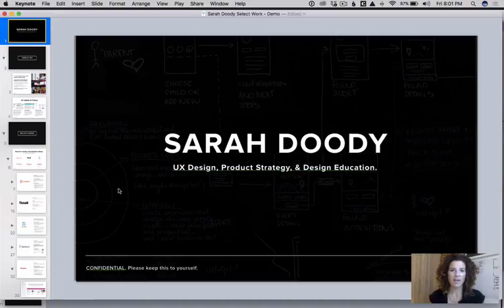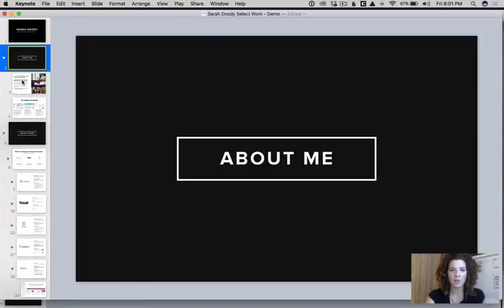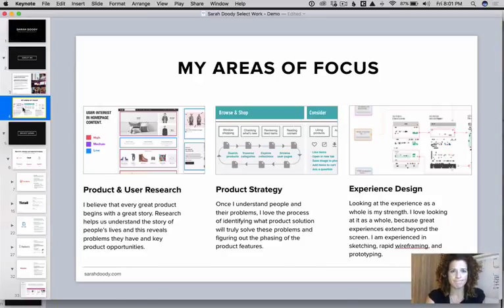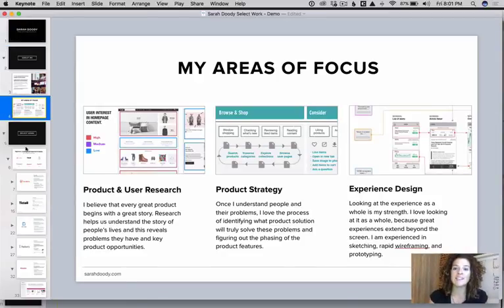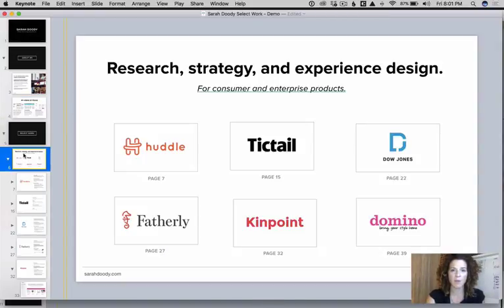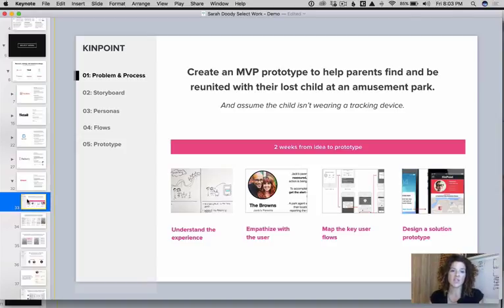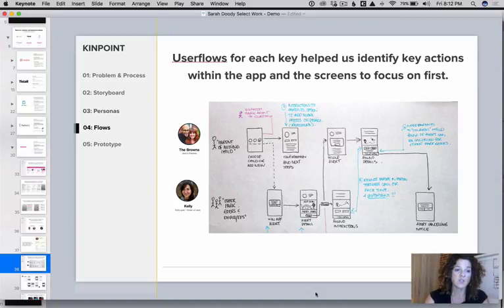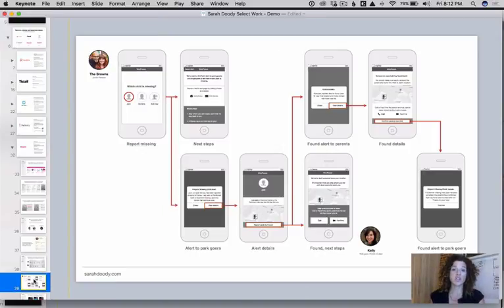UX Portfolio Example: How to tell the story of your project | Sarah Doody, UX Designer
In this video, you'll see my UX portfolio and learn how to tell the story behind each of the projects in my UX portfolio.

If you're tired of watching YouTube videos and reading articles that say "tell the story" but don't teach you HOW to do that ... then you're in the right place!

You'll learn how to show the process and most of all, communicate the CONTEXT of the project so you can go beyond just showing project screenshots. If you are working on your UX portfolio, this will help you see through the eyes of a recruiter and hiring manager so that you can make sure your portfolio stands out.

💁‍♀️ ABOUT SARAH DOODY
For the last 6 years, I’ve supported hundreds of individuals in getting clear on their personal career roadmap and developing the materials and skills to effectively sell the most important product you’ll ever work on, Product of You … which is also the name of my upcoming book!

In 2021 I founded a program called Career Strategy Lab where my team and I support UX and product people to become confident candidates by teaching them how to create career materials that stand out in a crowded sea of applicants and develop their communication skills to help them move through the interview process without playing the numbers game of applying to hundreds of jobs like throwing spaghetti at the wall.

CAREER STRATEGY LAB

Career Strategy Lab is a job search accelerator and career incubator for UX, Product, and Tech professionals. Our clients have been hired at: American Express, Blue Origin, Home Depot, Microsoft, Salesforce, Wells Fargo, and many more companies!

CAREER STRATEGY PODCAST
💜 Review us on Apple Podcasts